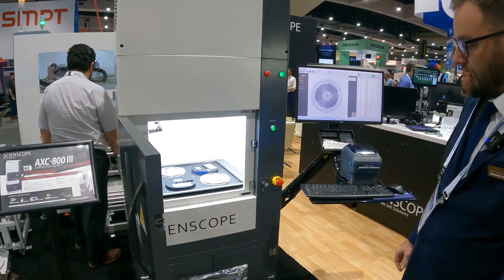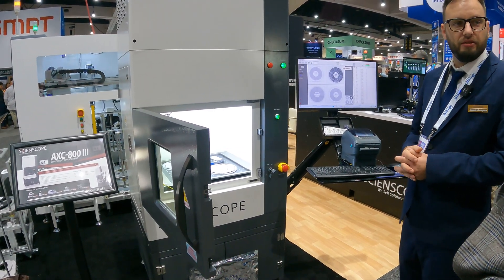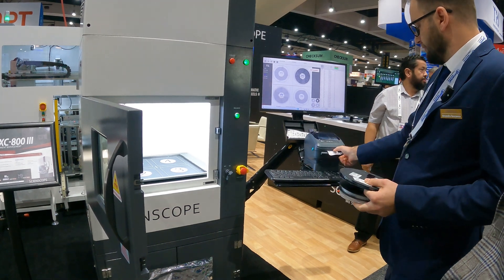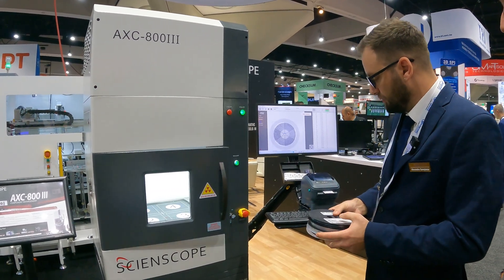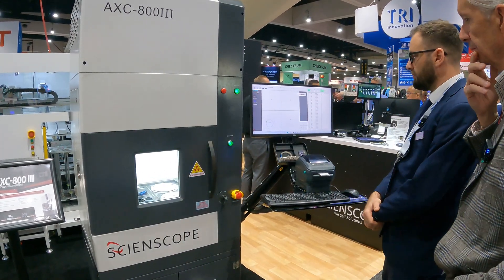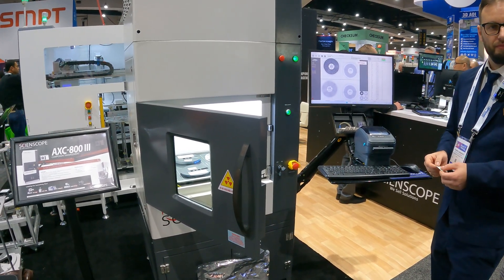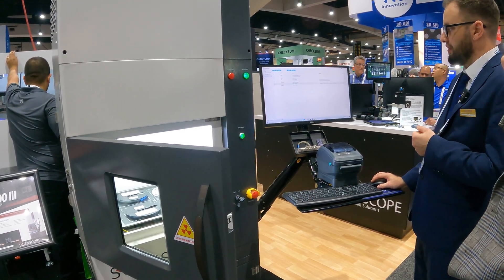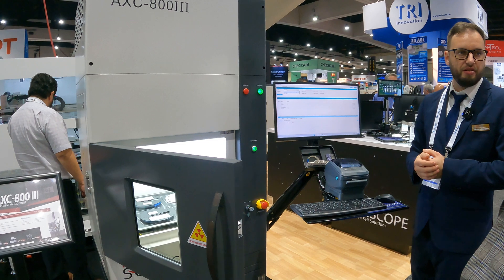Scienscope AXC-800 III X-Ray Counter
Component inventory made easy, the AXC-800 III processes component reels that have come back from the production line. It can read three different reel sizes, components of any size and can count down to 01005 with an accuracy of 99.9% in less than 2 seconds per reel. With access to all components worldwide, the benefits of the AXC-800 III are efficient component management and reduced production downtime.